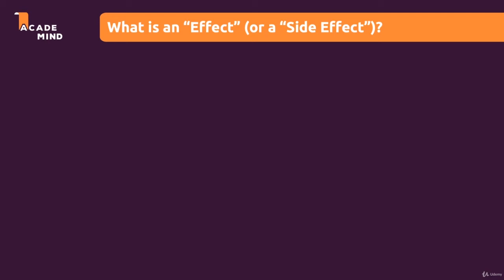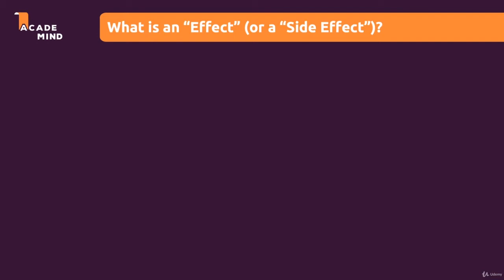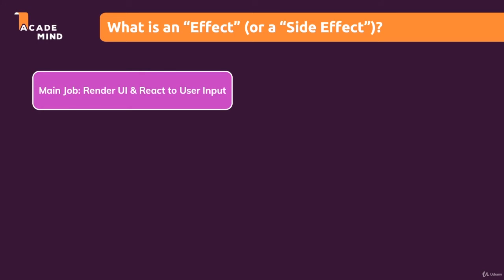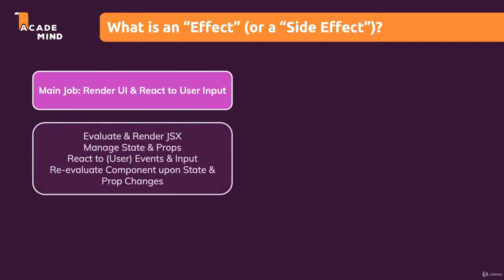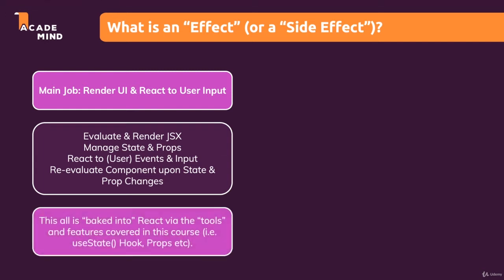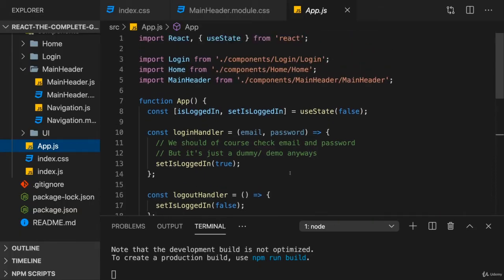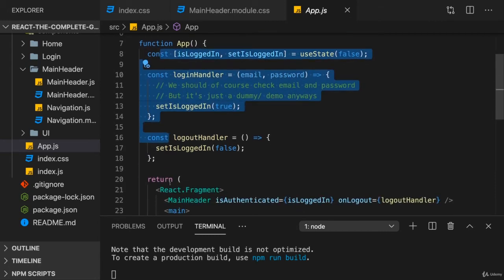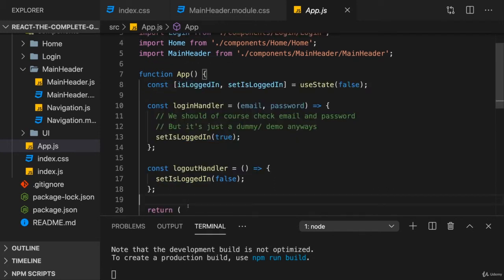002 What are Side Effects & Introducing useEffect